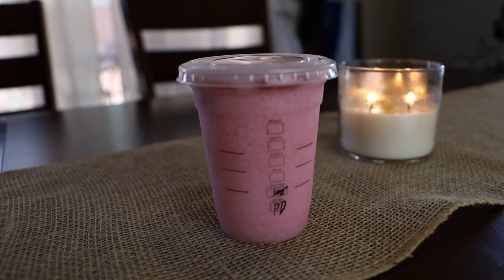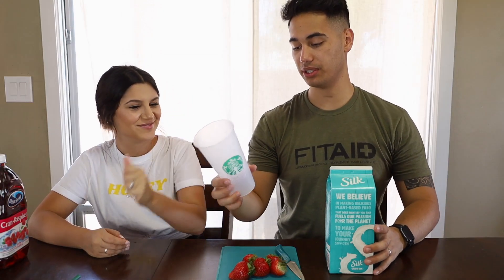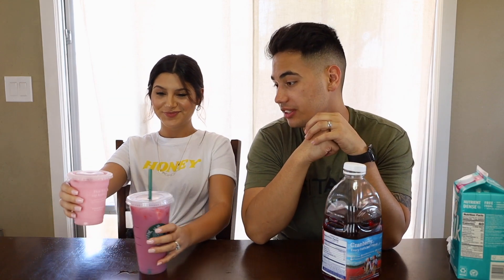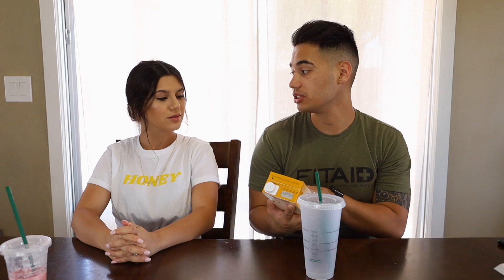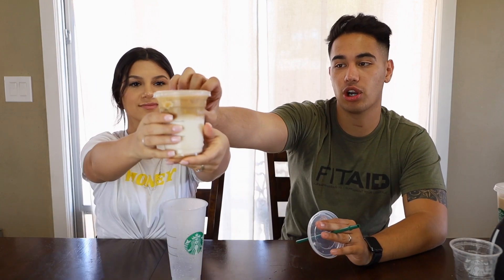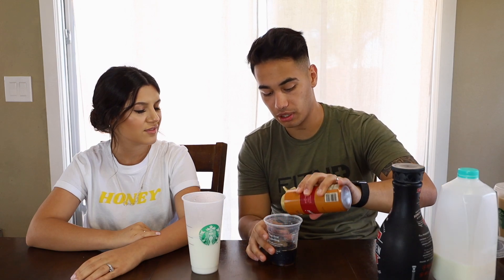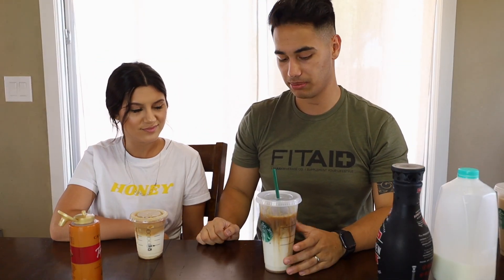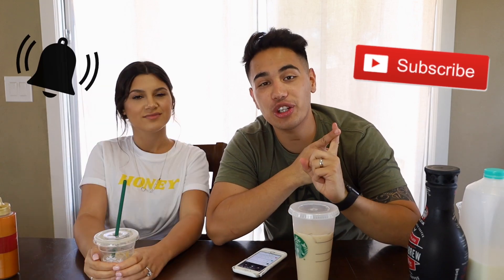MAKING OUR FAVORITE STARBUCKS DRINKS AT HOME!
Have you tried making Starbucks at home before??

Follow us on other social media if ya want!!